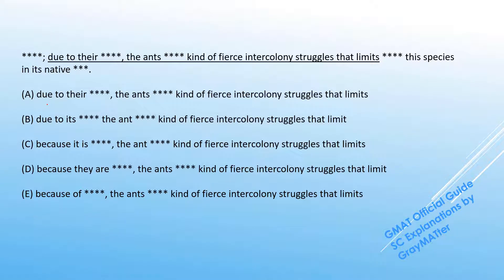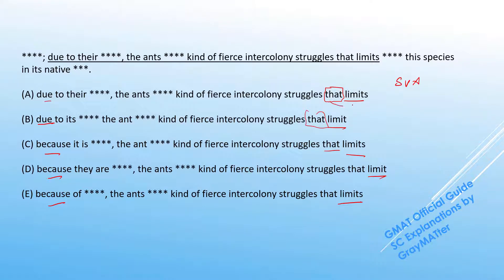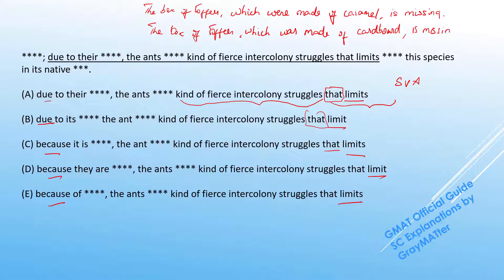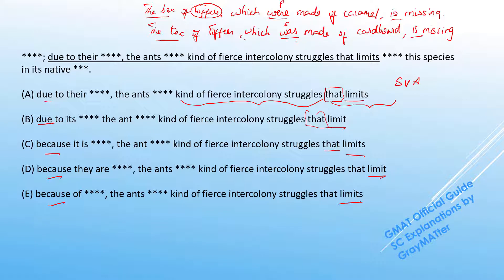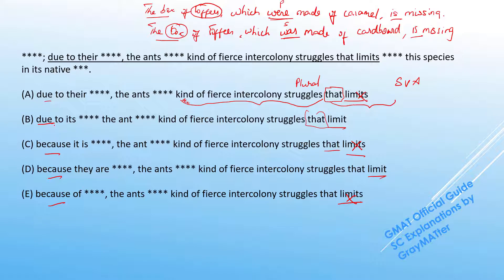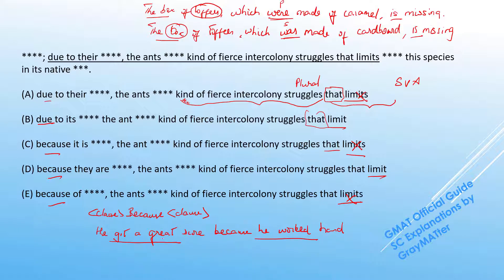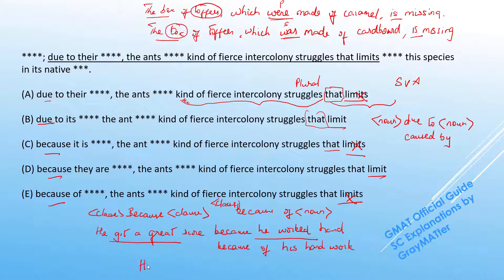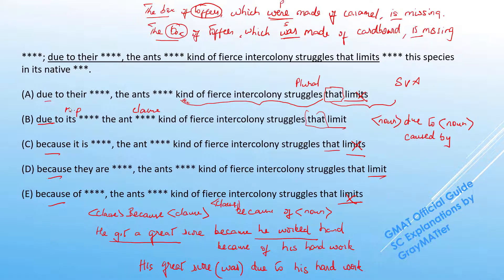In California, a lack of genetic variation in the Argentine ant has